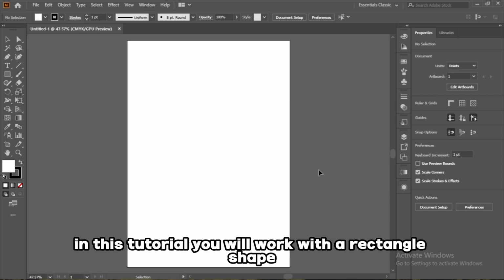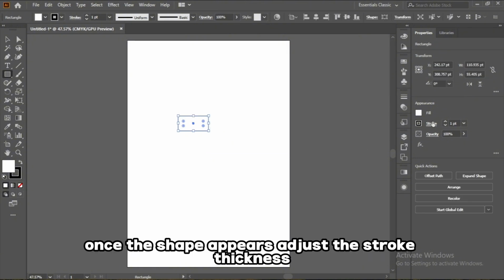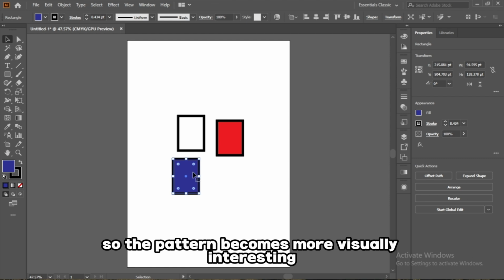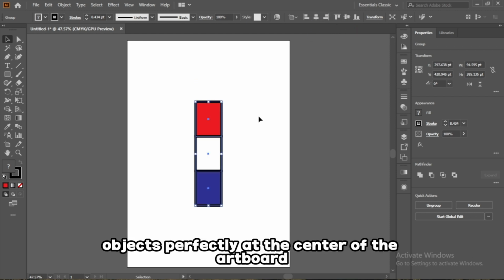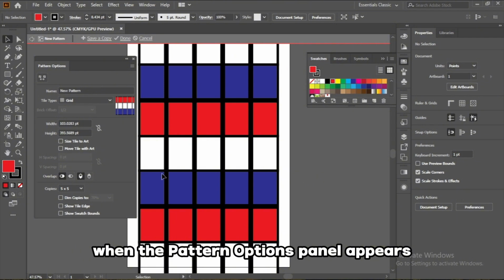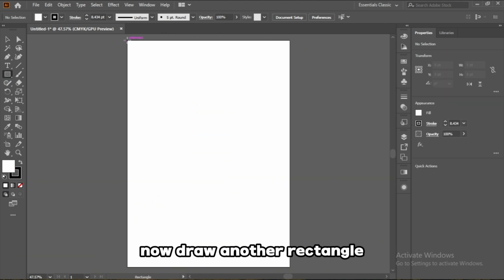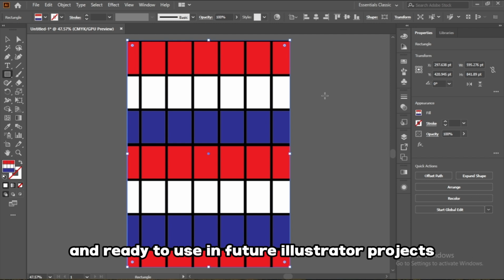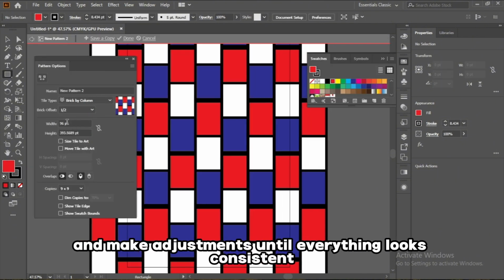How To Make Grid Pattern in Illustrator (𝟮𝟬𝟮𝟲) | 100% WORKS | NO Yapping, To The Point | FAST & EASY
(2026) Learn How To Make Grid Pattern in Illustrator in this video (NO YAPPING + 100% WORKS!) | EASY FULL GUIDE, Everything You Need To Know! | Make Grid Pattern in Illustrator